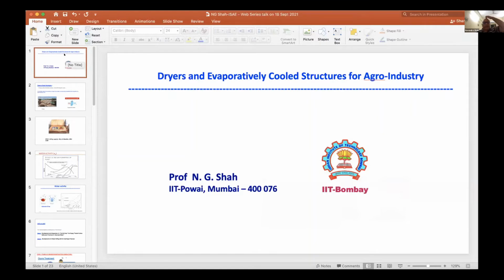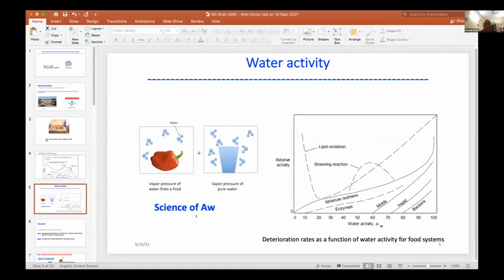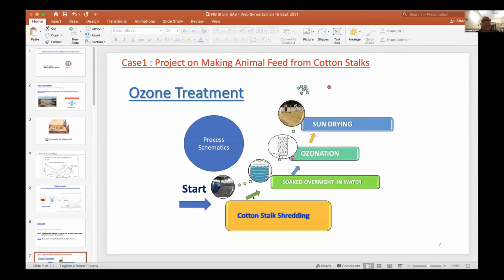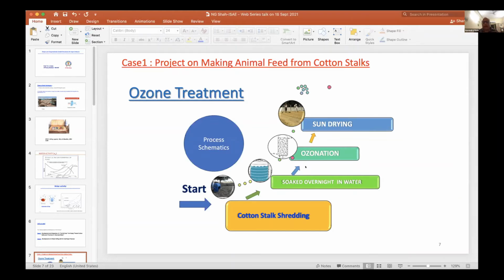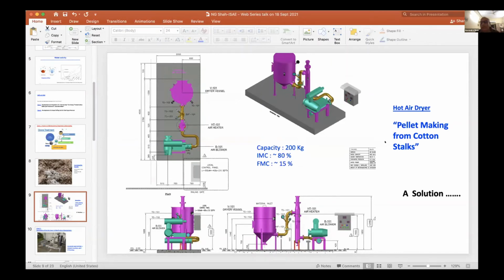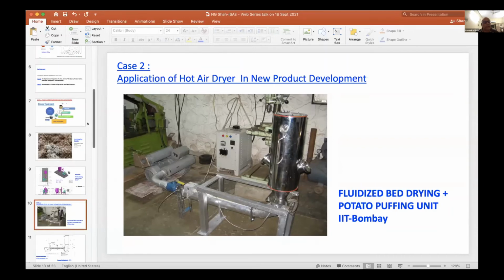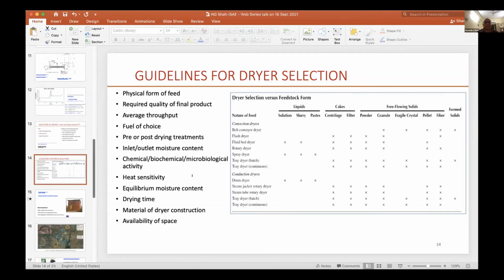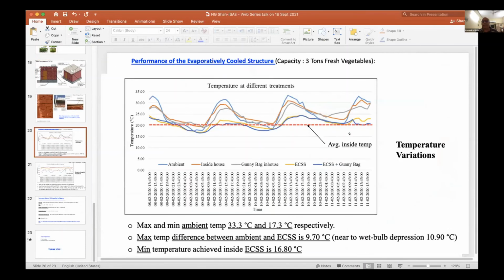18/09/2021 Dr. NG Shah, IITB, Dryers and Evaporatively Cooled Structure for Agro-Industry